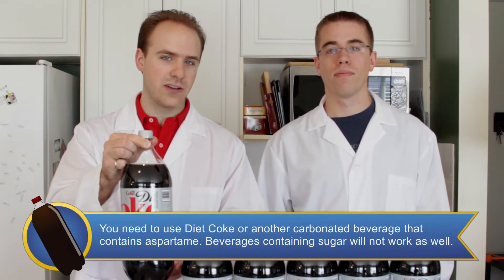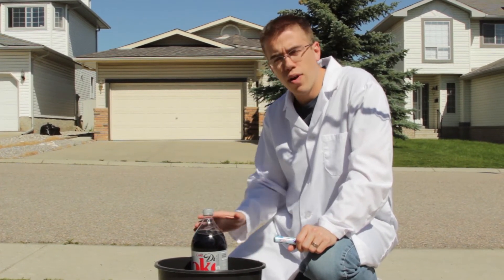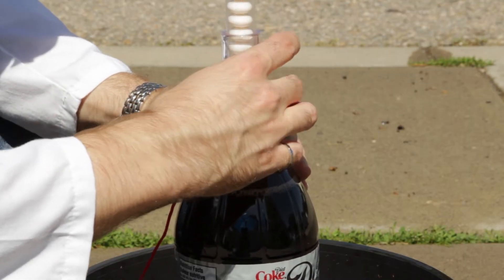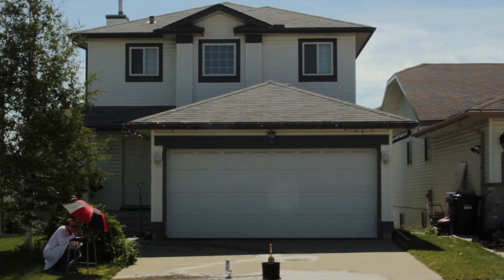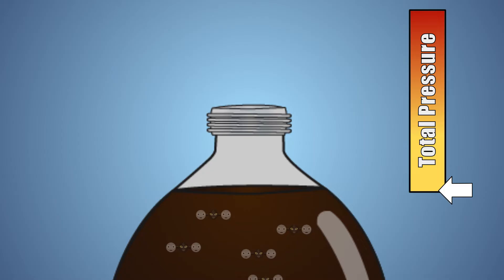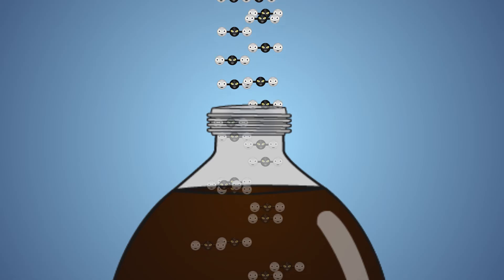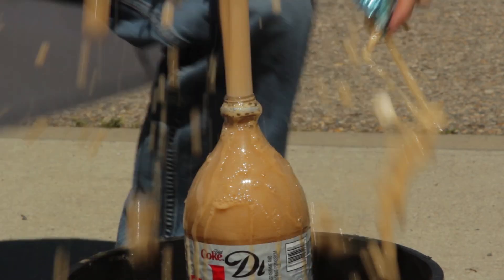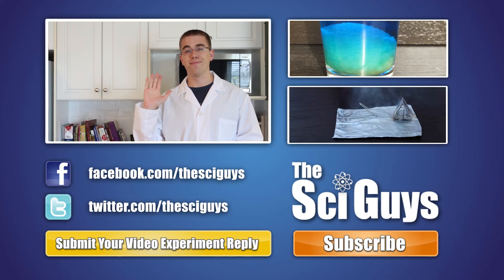The Sci Guys: Science at Home - SE1 - EP15: Mentos and Diet Coke Geysers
Welcome to the fifteenth episode of The Sci Guys. In this episode we will be investigating an experiment involving the creation of diet coke geysers by putting mint mentos into a 2L bottle of diet coke. We will show you how you can explore this topic at home with a bunch of simple household items and talk about why the Mentos causes this reaction when placed in diet coke.

Equipment and Ingredients:
    1 x 2 L Bottle of Diet Coke
    1 Package of Mentos Per Bottle of Diet Coke
    Soil
    Planter
    Optionally a Toy Nozzle
    Goggles
    Gloves